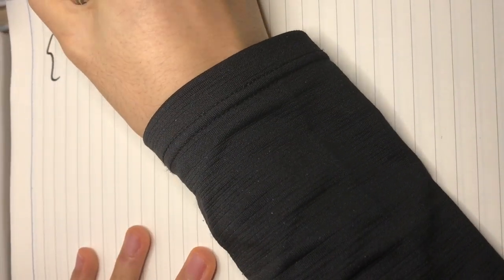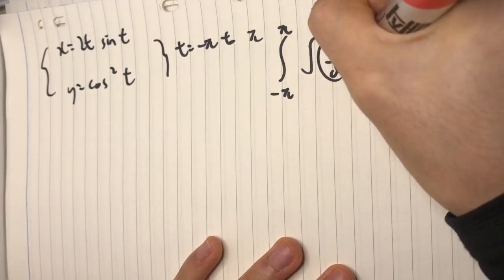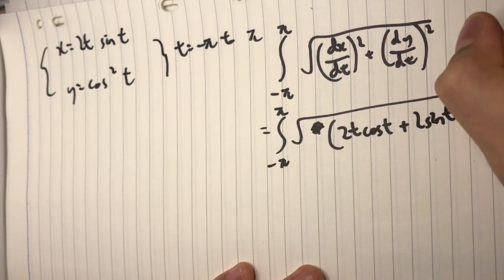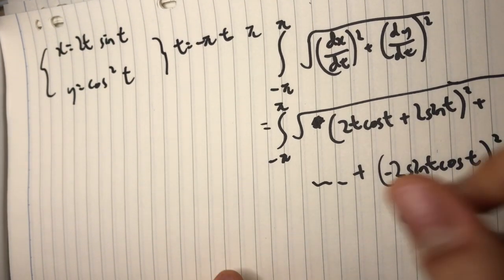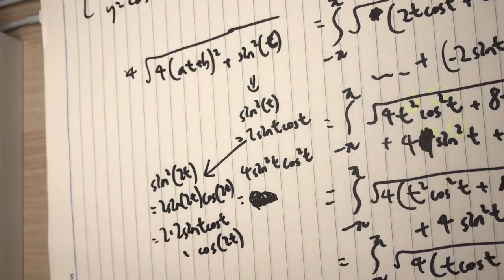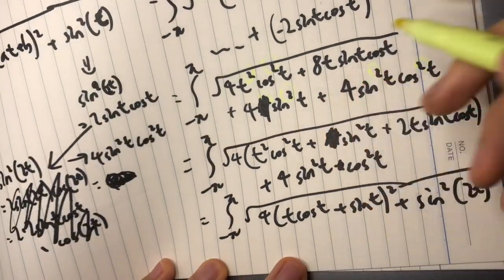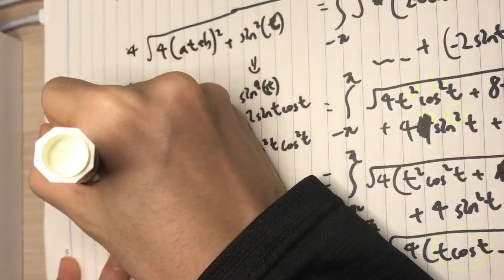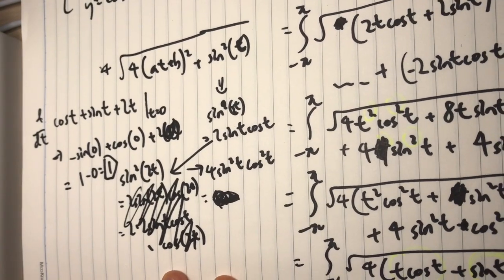PQRST Problem 4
Paul's Questions Related to Series Tests

Calculus